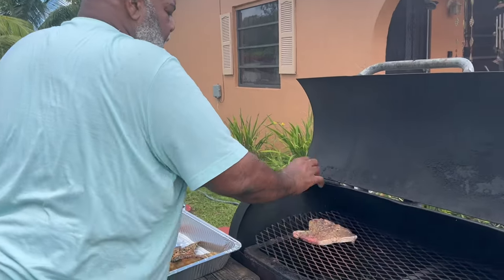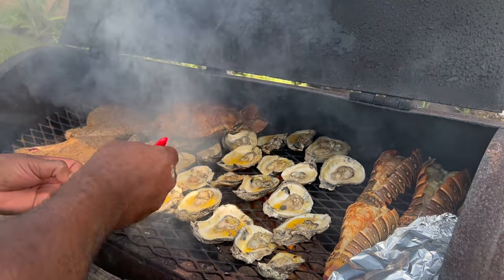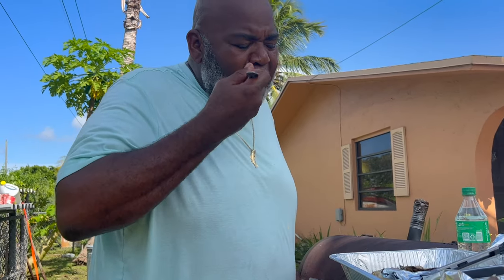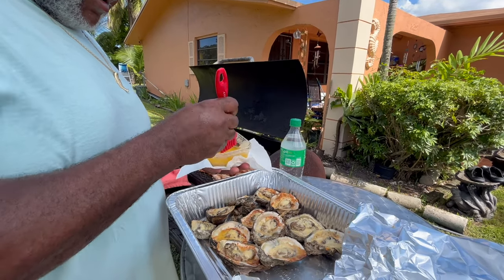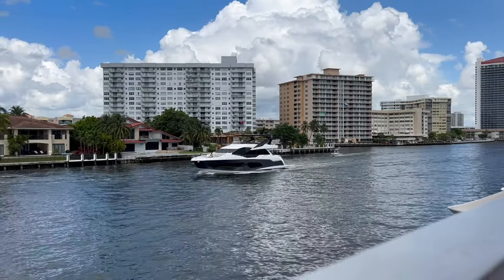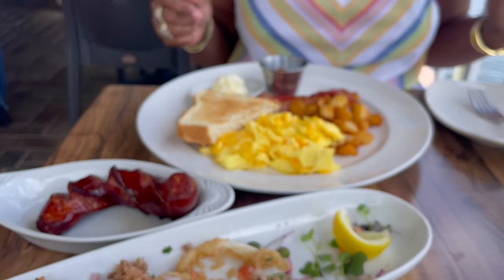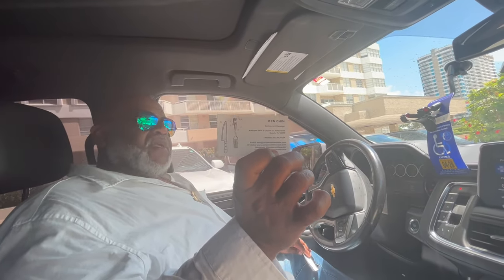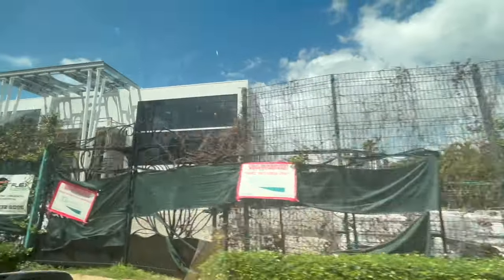PART 2 OF OUR WEEKEND VLOG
WELCOME TO FISHIN N DA HOOD WITH THE BRINSONS

We fish & have family fun!